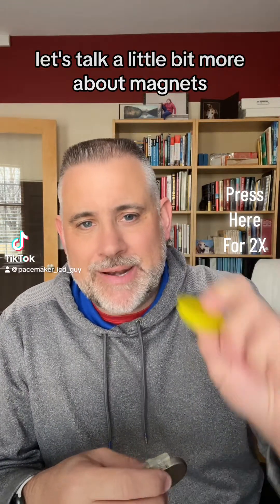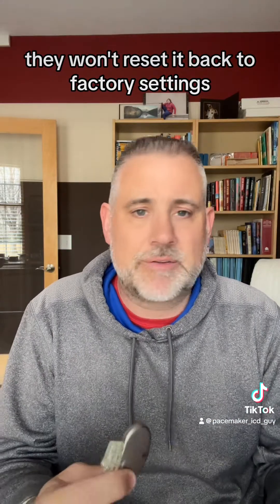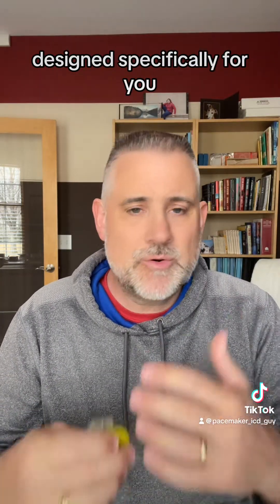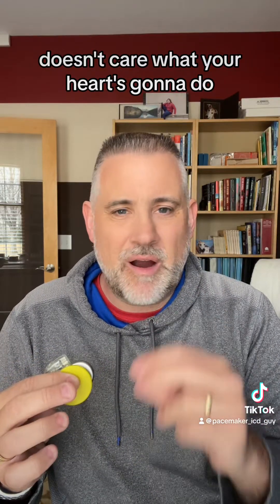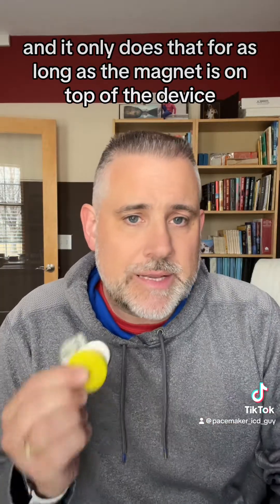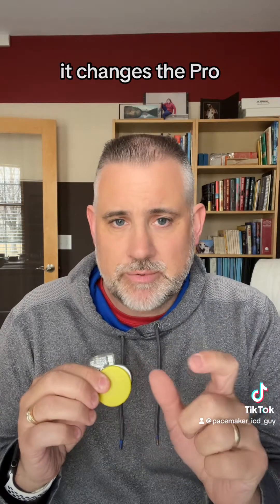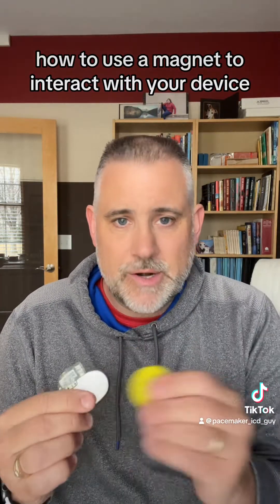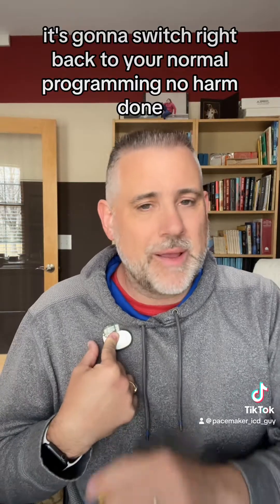Magnets are not harmful to pacemakers.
Learn how pacemakers react when they come into close contact with a powerful magnet.  Magnets are not harmful to pacemakers, but it’s a good idea to understand what happens when a magnet is placed on top of a pacemaker, and why it’s best to keep magnets at least 6 inches away from your device.

Note: I am not a medical professional giving medical advice. Please follow the recommendations of the medical device industry which states that all magnets should be kept at least 6 inches/30 cm away from all implanted devices.